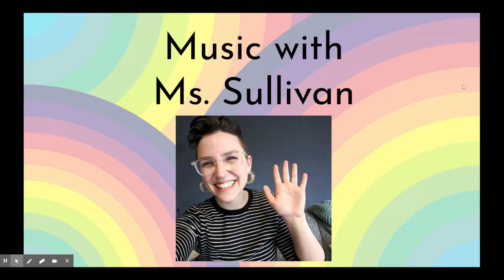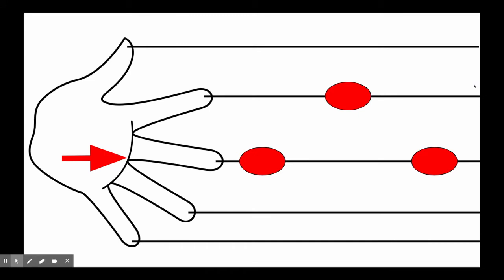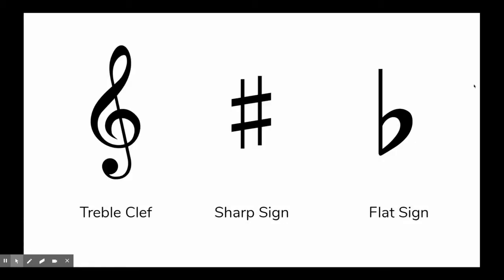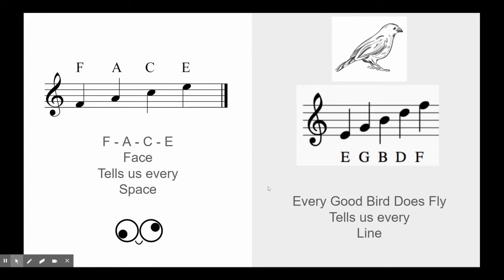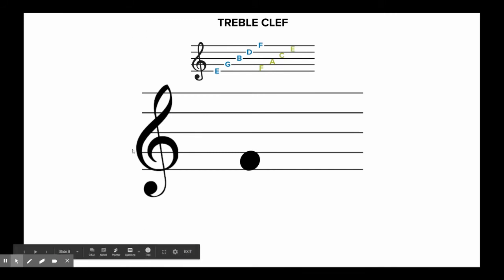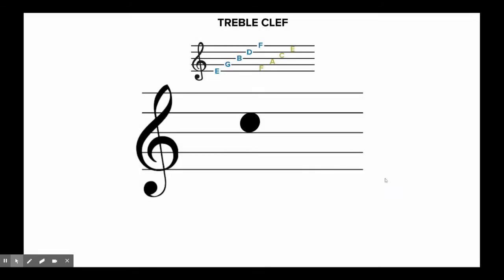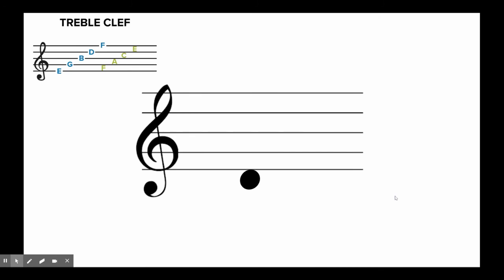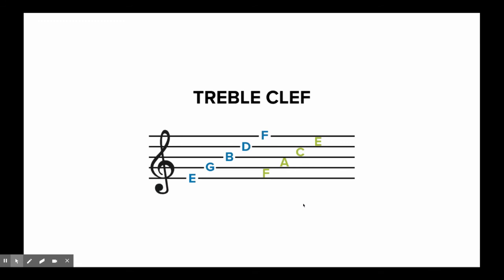Learn to Read (or review) notes on the Treble Clef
Welcome to this crash course on reading notes on the treble clef! If you want help on how to do the At Home challenge, watch this video